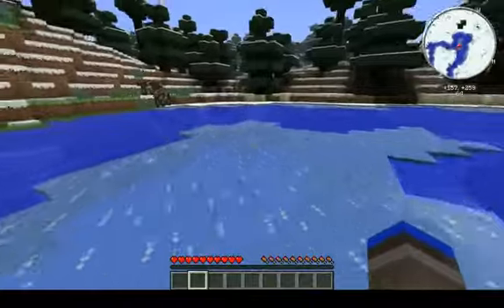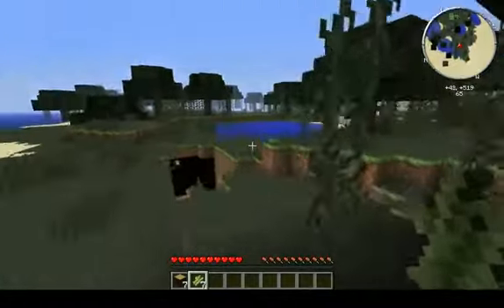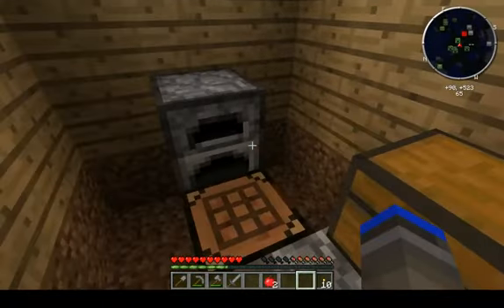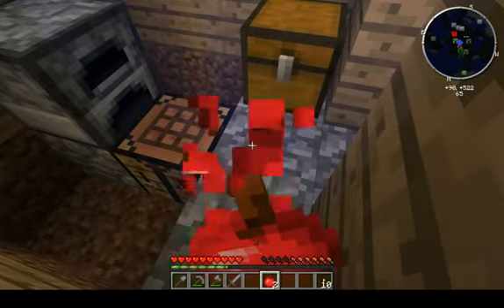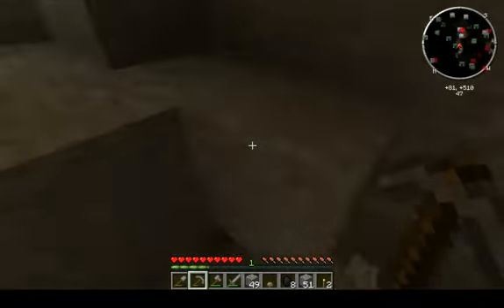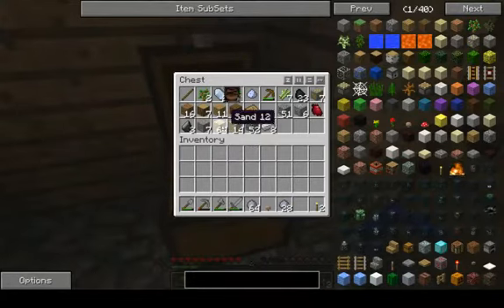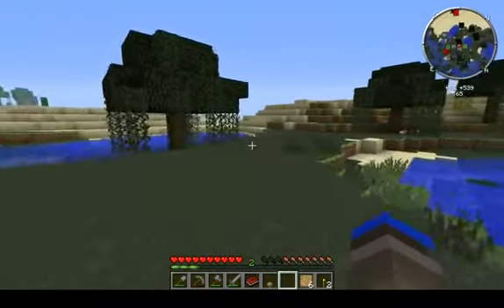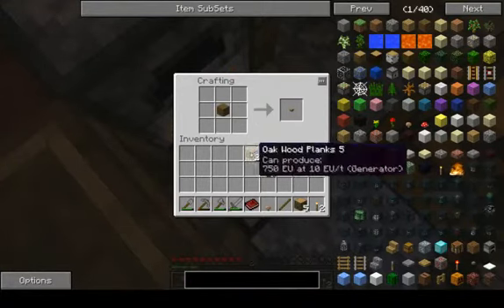let's play FTB EP.1 "A New World"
Google+ - Havoc Thec